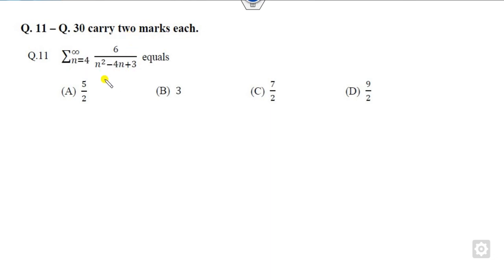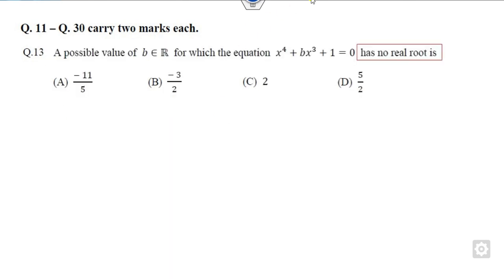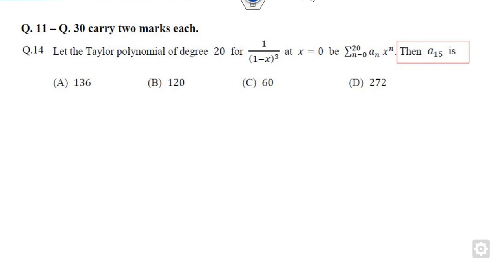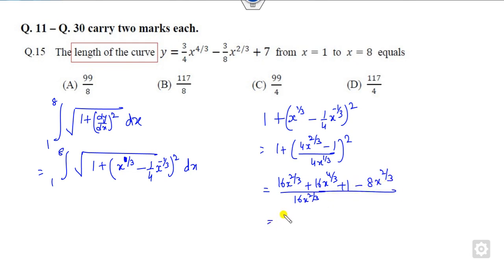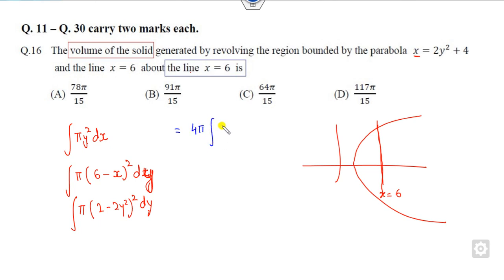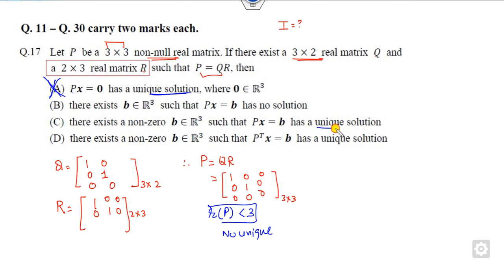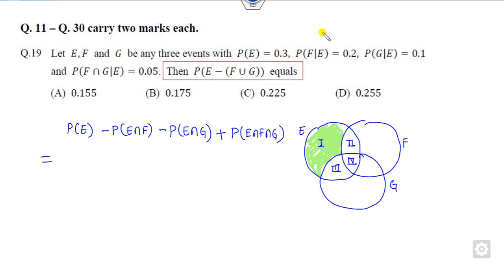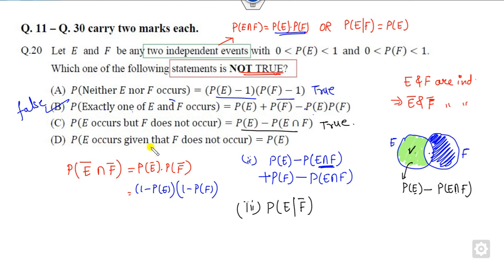Q. 11 - 20 | With Short Cut Tricks| IIT-JAM 2019 Mathematical Statistics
This lecture explains the shortcut tricks for solving Q. 11-20 IITJAM2019 mathematical statstics.
Other videos of IIT JAM 2019